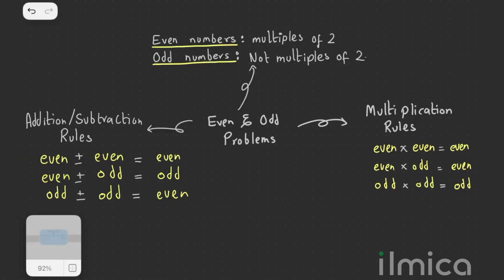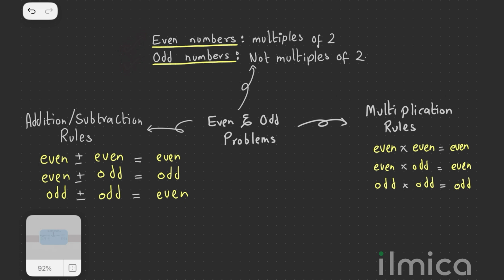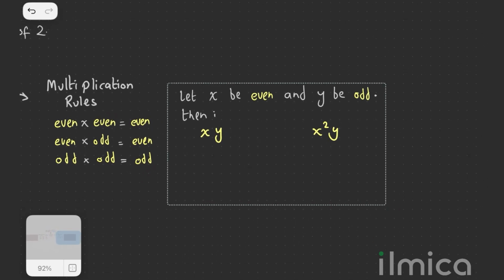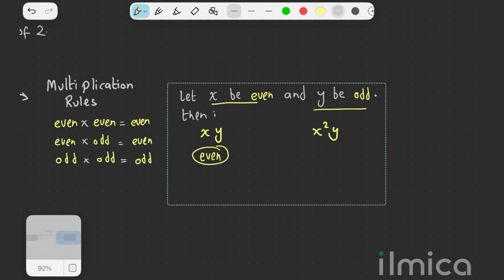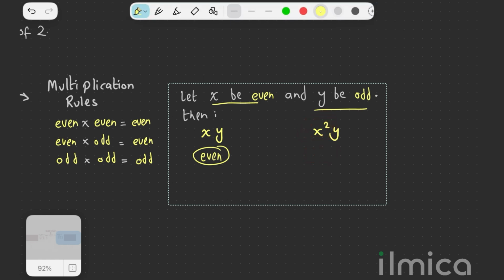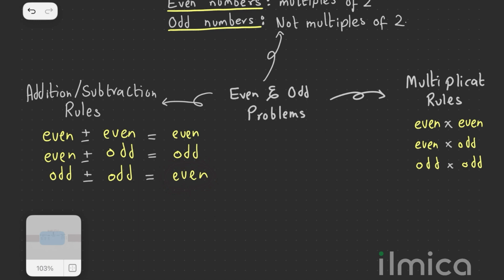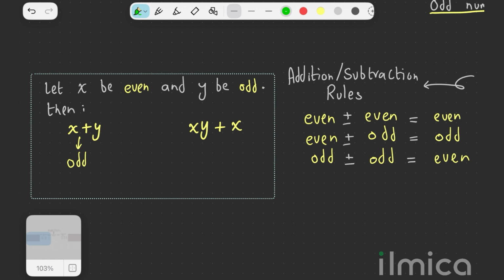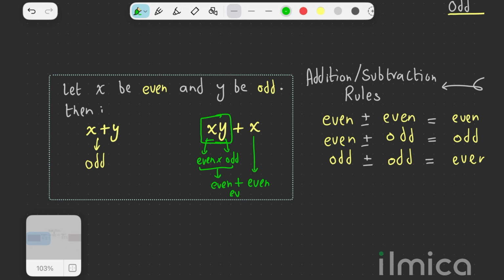How to Solve Even and Odd Problems Fast | Ilmica Qudraat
In this video, Ilmica explains even and odd number problems in a simple and clear way for Qudraat Maths preparation.

You will learn how even and odd numbers behave in addition, subtraction, multiplication, and common Qudraat-style reasoning questions. These tricks help you solve quantitative reasoning questions faster without long calculations.

Topics covered:

* What even and odd numbers mean
* Even + even, odd + odd, and even + odd rules
* Even and odd multiplication rules
* How to identify patterns quickly
* Common Qudraat-style examples
* Fast solving tricks for quantitative reasoning

This lesson is especially helpful for students preparing for Qudraat / اختبار القدرات in Saudi Arabia.

Learn smarter with Ilmica.